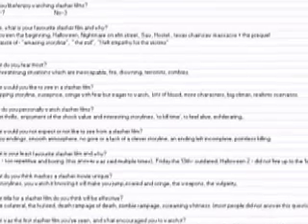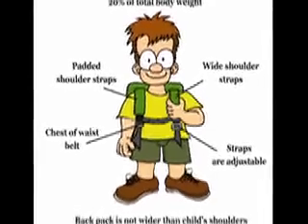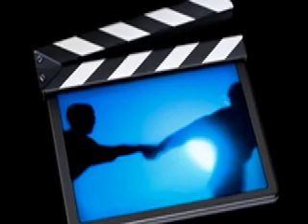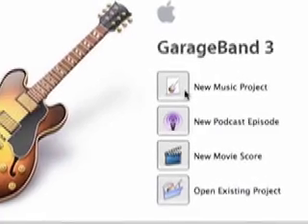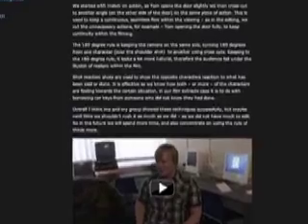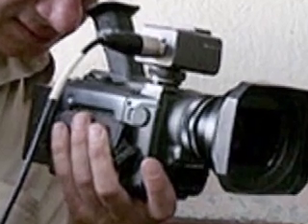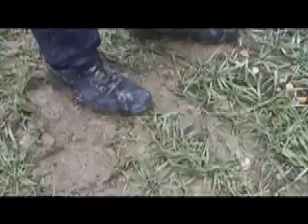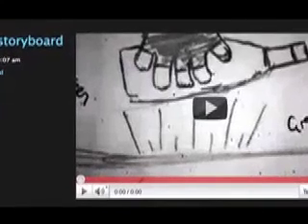Phil Gee Evaluation video of warm blooded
The final evaluation outcome - edited on Imovie